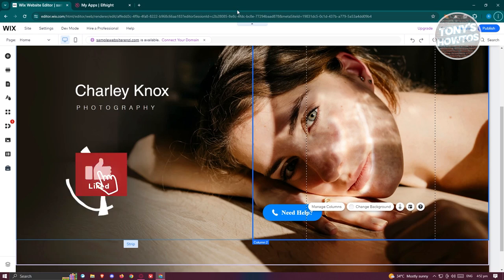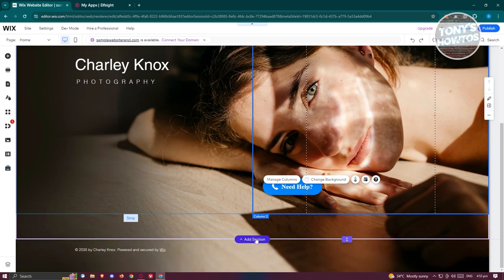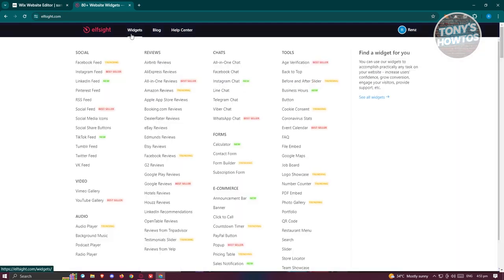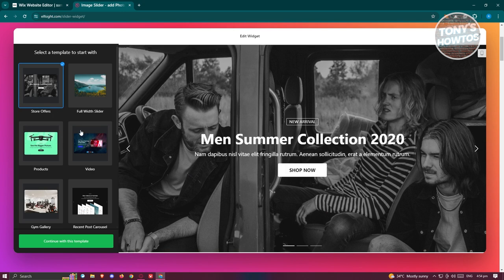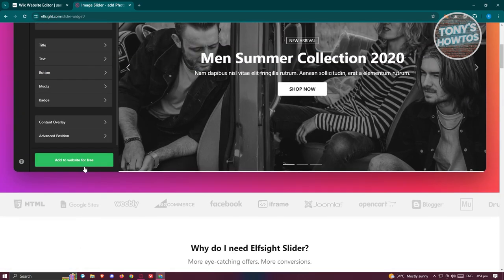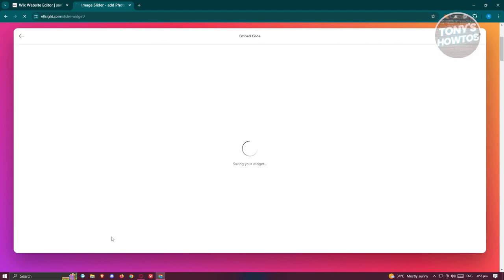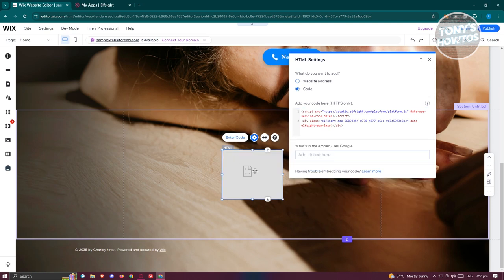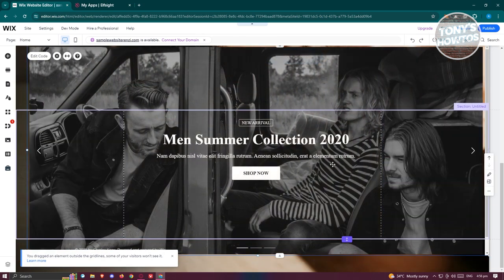How to Add Slider to Wix Website (2024)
In this video, I show you How to Add Slider to Wix Website in 2024. The quick and easy tutorial how to add slide in wix. Do you want to know step by step how to insert carousel in wix in 2024? Yes? Great!